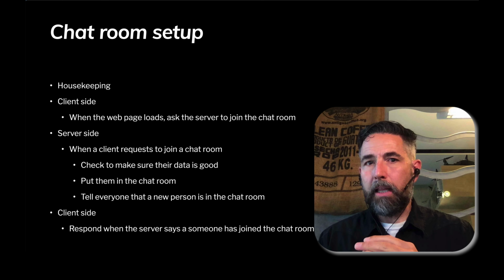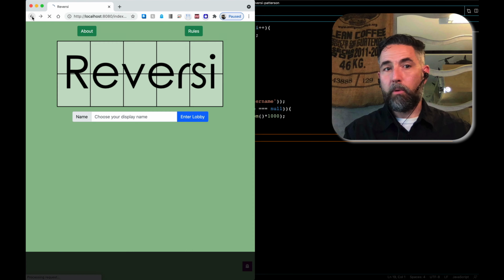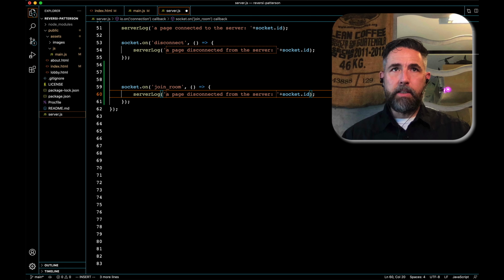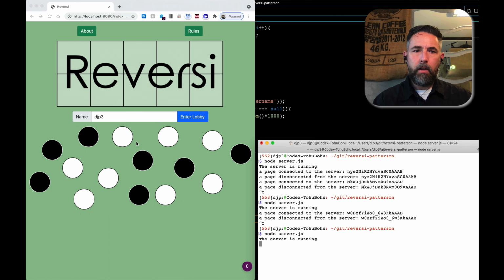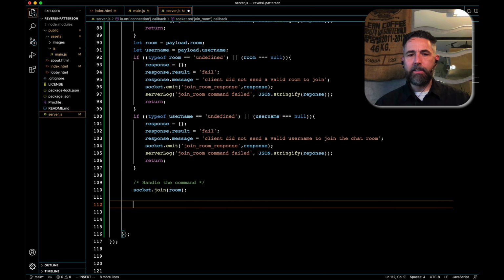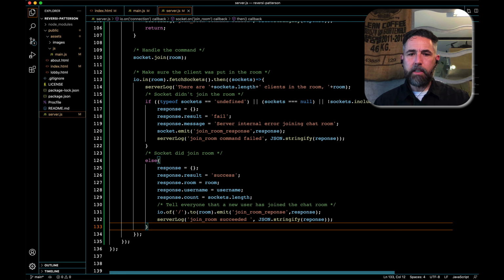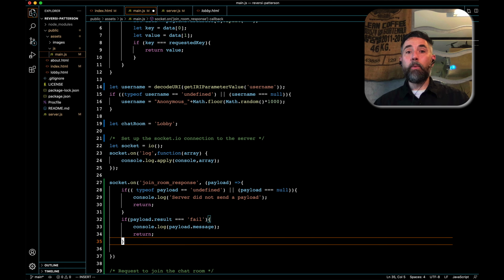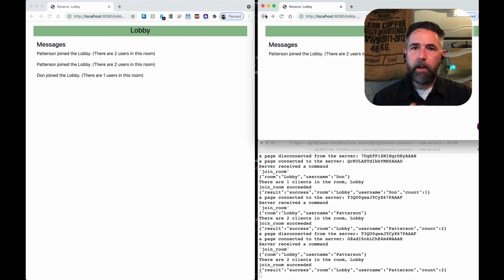Code Othello as a Web App: Part 08: join_room message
This video focuses on sending the first message between client and server (join_room) that enables messages to be sent back and forth.